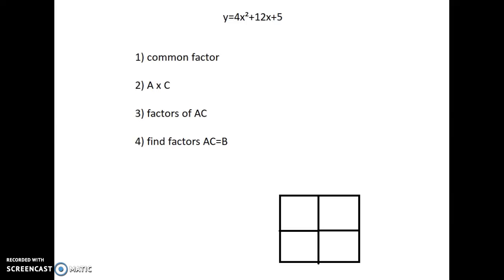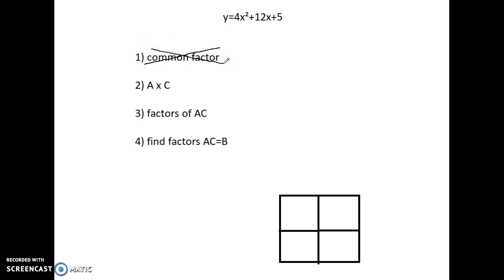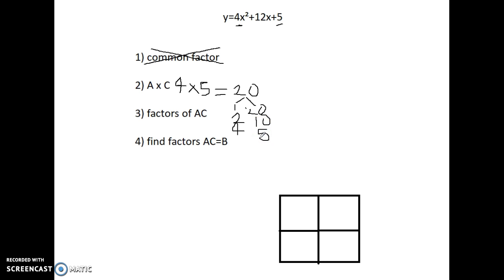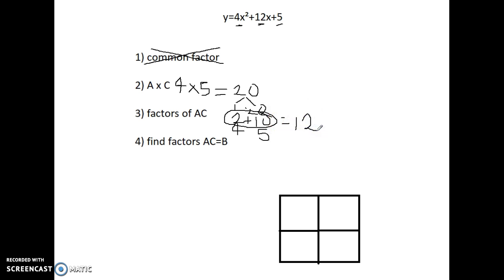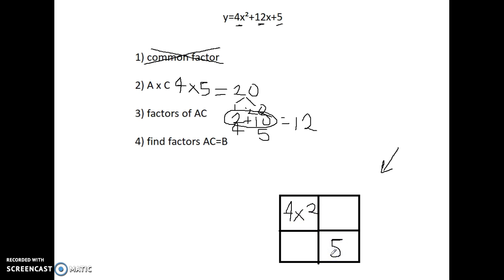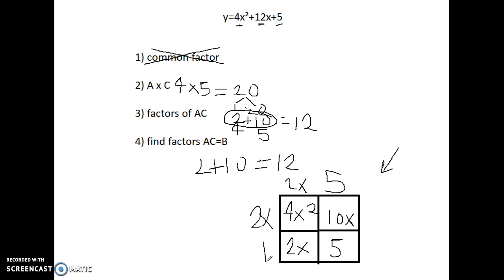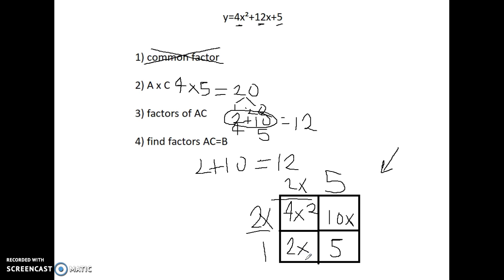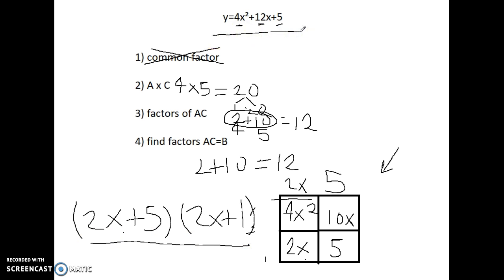example of factoring trinomial with steps